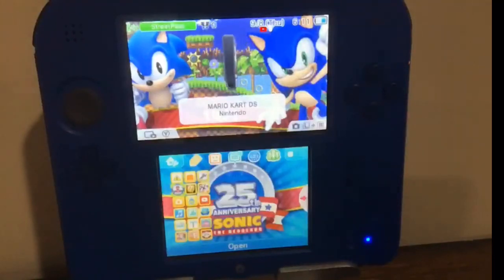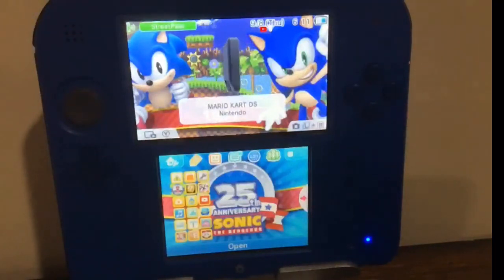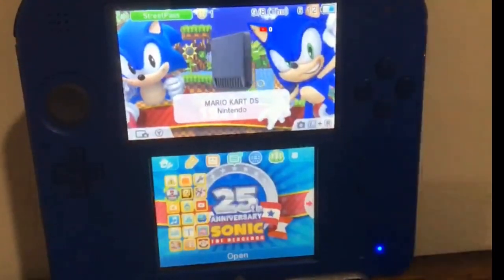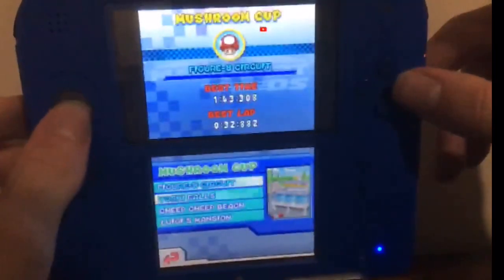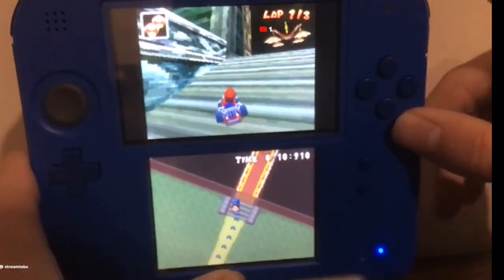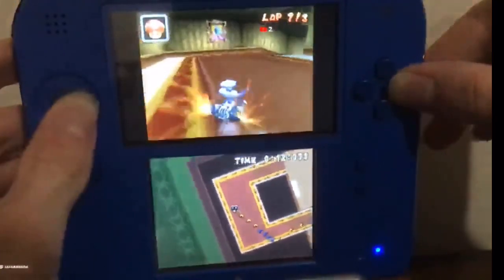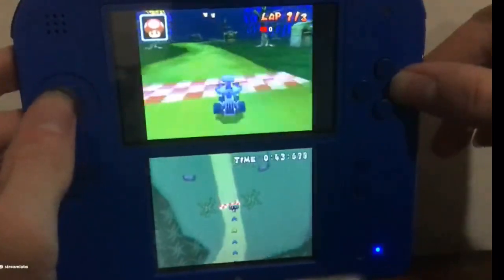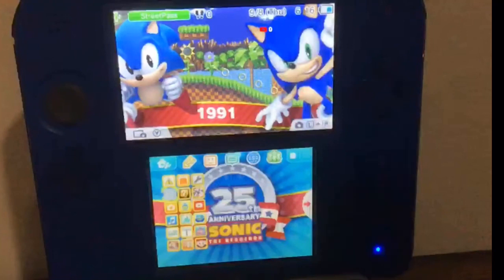Mario Kart DS Luigi’s Mansion freeze glitch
This video explains how to set off the glitch and steps to get there hope everyone enjoys this video if you have any suggestions for glitches/information videos let me know and I’ll try the best that I can to get the steps and the material for it